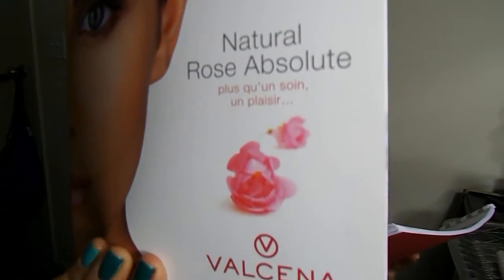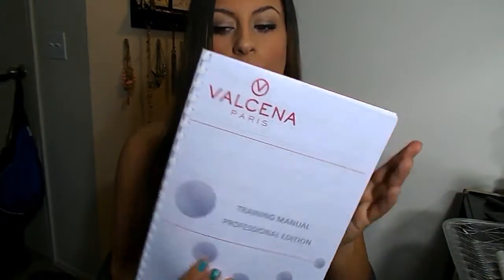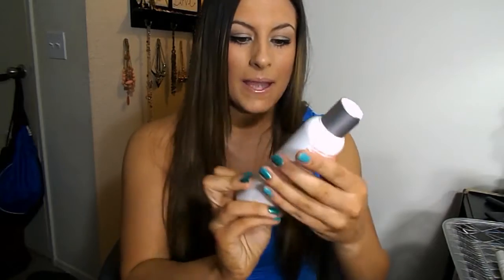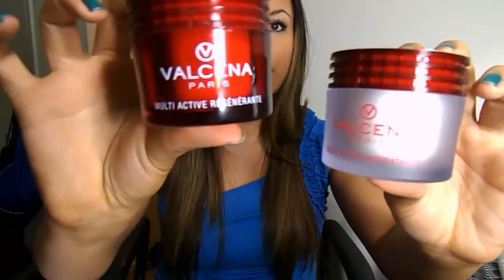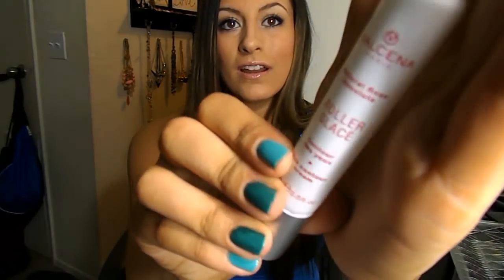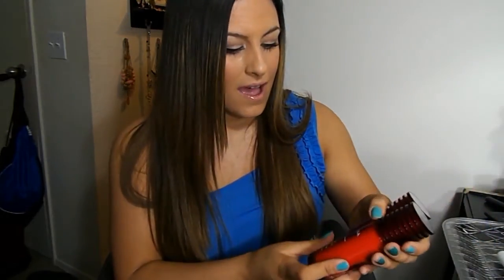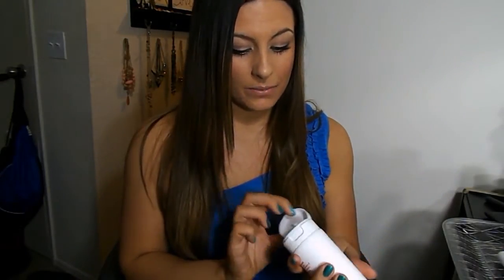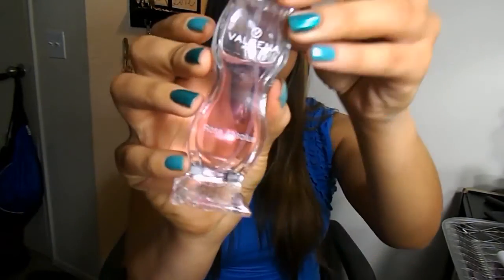♥Valcena Paris Review♥ + Demo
♥OPEN ME♥

Hey everyone, I've trying out this Skin Care line from Valcena Paris for the past couple weeks and I wanted to share my thoughts with you! As you know, I have sensitive/acne prone and oily skin and these products have calmed my skin and any irritation. The key ingredient is Rose Extract and I hightly recommend it for sensitive skin types as it is very calming. Thank you guys for watching and I hope you enoyed!! :)

sensitive